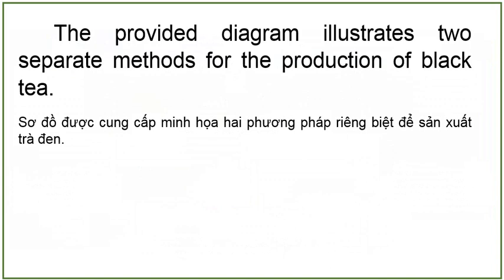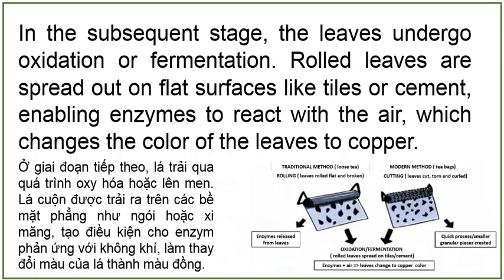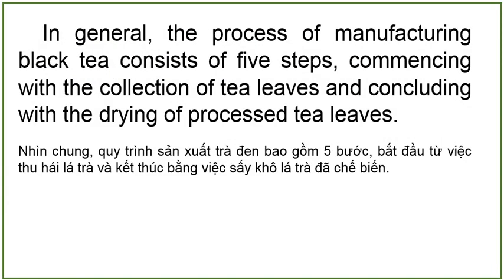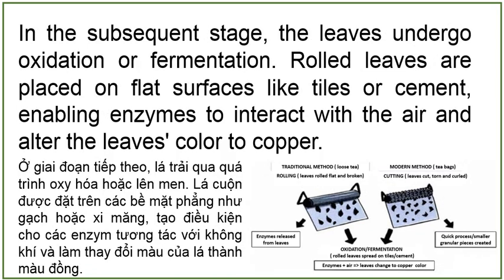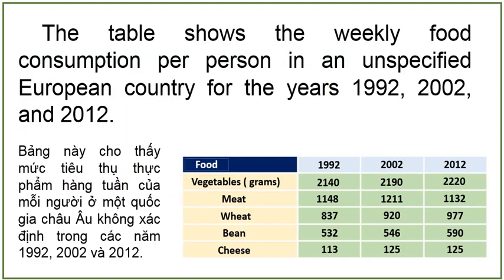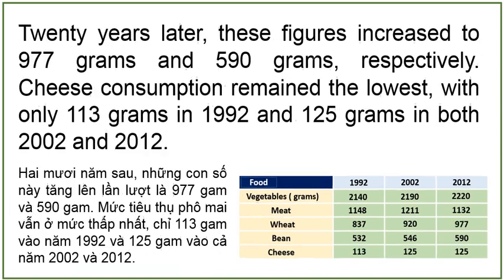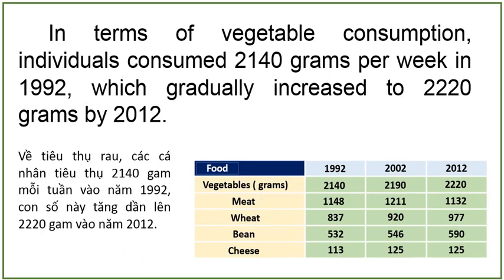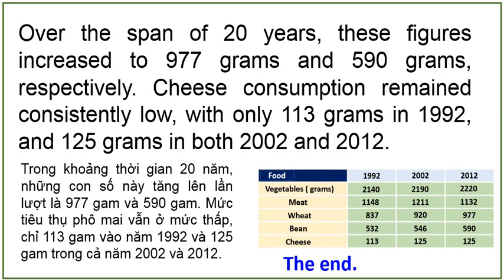IELTS writing 28 task 1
1. The diagram below shows two different processes for manufacturing black tea.
2. The table below presents the food consumption per person weekly in a European country in 1992, 2002 and 2012..
Read by Gary G from Arizona USA, Lucas M from England, Mike D from Canada